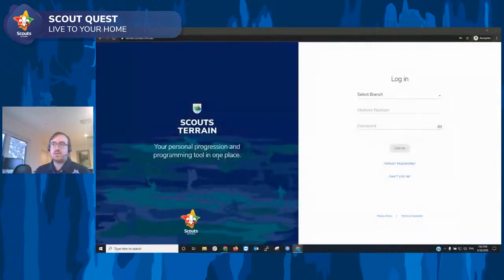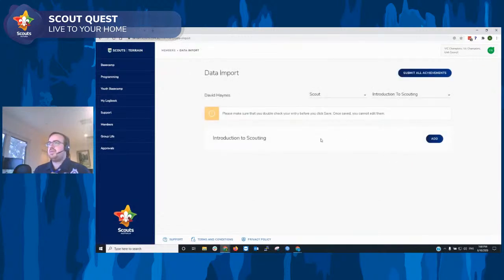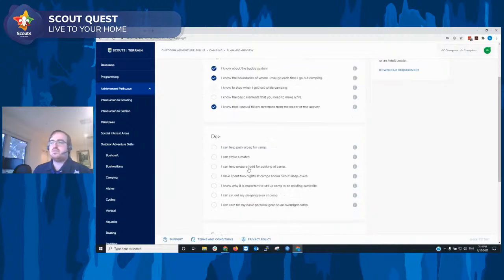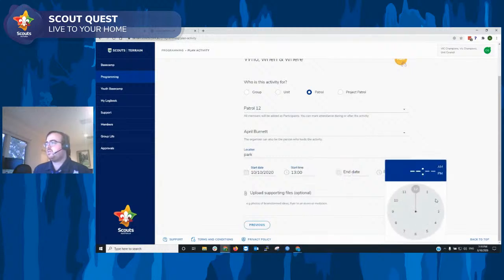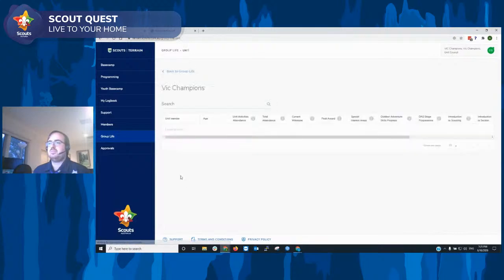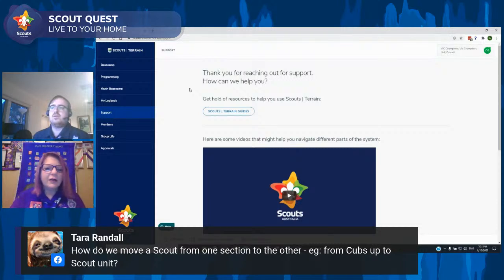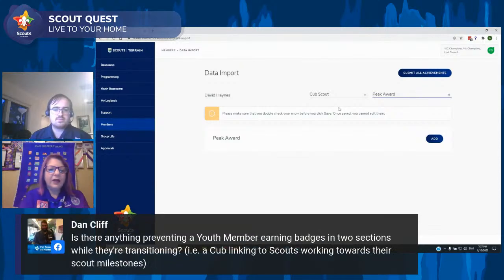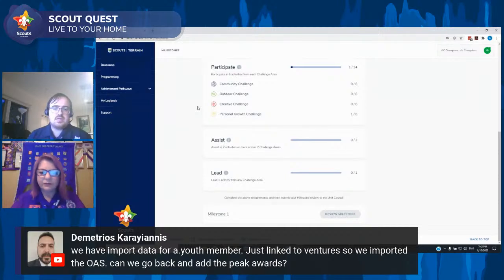Scouts | Terrain - Introduction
Scouts |Terrain is our exciting new digital system to record badge work and heaps more. Learn more with us!